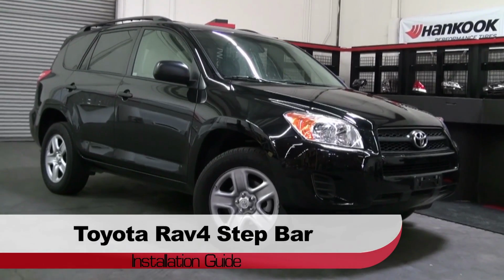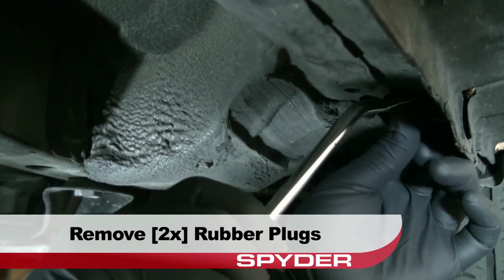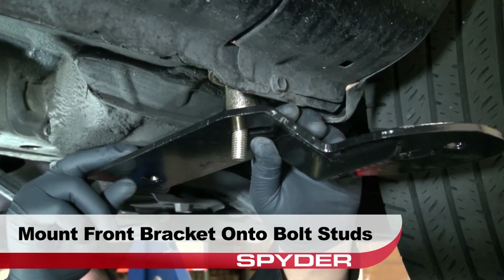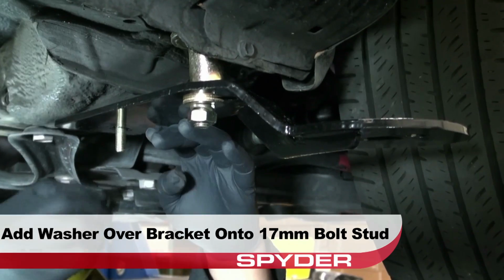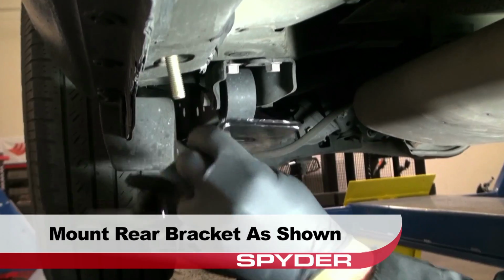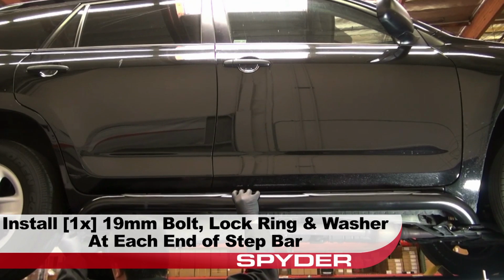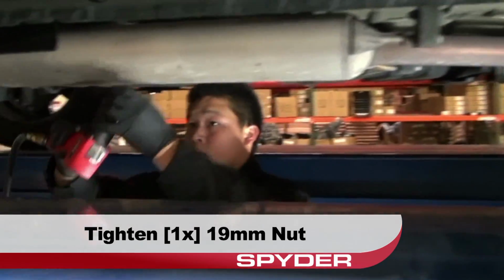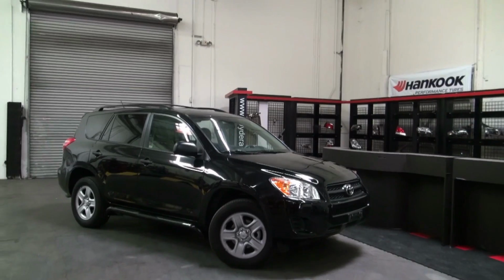Spyder Auto Installation: 2006-11 Toyota Rav4 Step Bars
This video features a walkthrough of how to install a set of Spyder Auto side step bars on 2006 through 2011 model year Toyota Rav4 models. This video will guide you through the process of how to install the step bars and offers other helpful tips throughout to facilitate a successful installation.

-Crafted from high quality steel
-3 inch diameter round steel tubing
-Includes all mounting hardware and features direct bolt-on installation with no metal drilling required.
-Supports over 400 lbs on each bar.